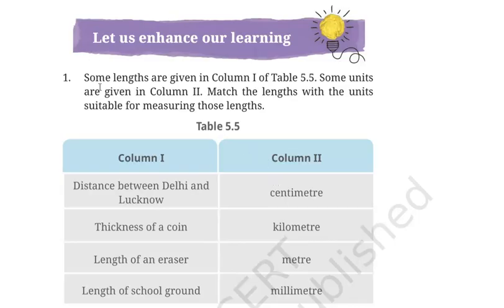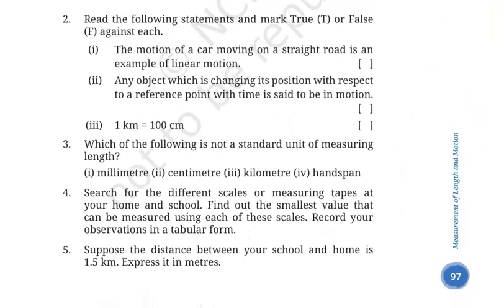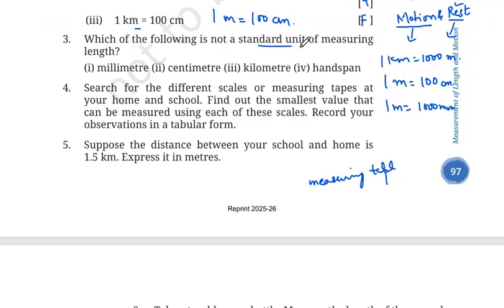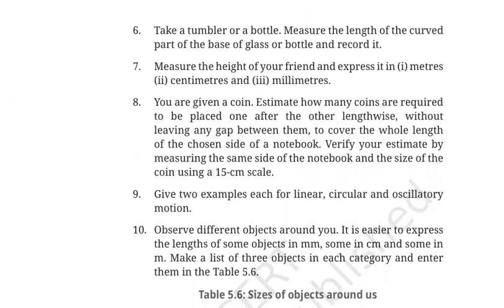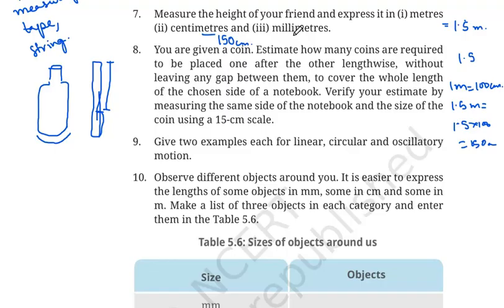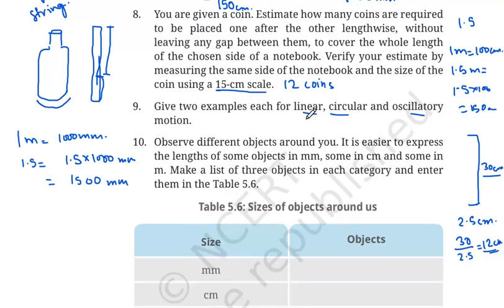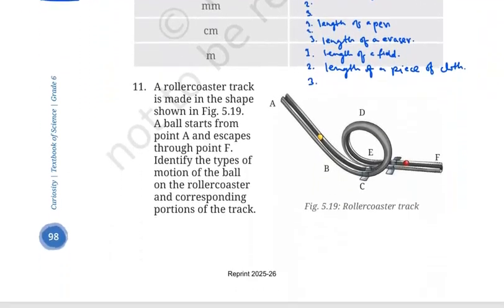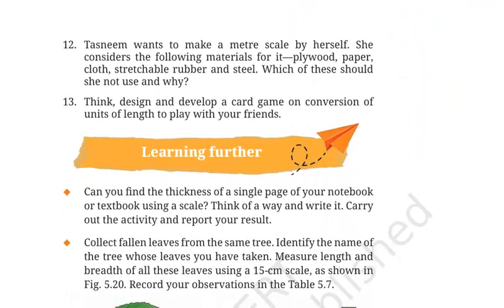Measurement of Length & Motion Class 6 Question Answer | NCERT Solution | Curiosity Chapter 5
Measurement of Length and Motion Class 6 Question Answer with Explanation.
NCERT Class 6 Chapter 5 Execise Solved & Explained.

For Full Chapter Explanation, checkout:
Chapter 5 - (Measurement of Length and Motion Full Chapter Explanation)
Chapter 4 - (Exploring Magnets Full Chapter Explanation)

✅ In this video, (NCERT New Book Curiosity)

✔️ Class: 6th
✔️ Subject: Science (Curiosity)
✔️ Chapter: Measurement of Legth and motion (Chapter 5)
✔️ Topic Name: NCERT Solutions with Explanation.